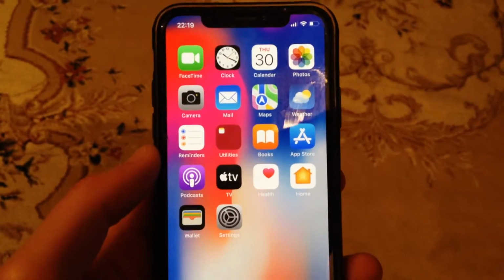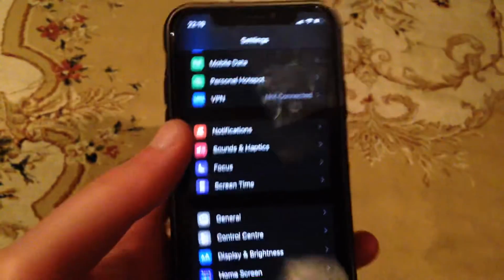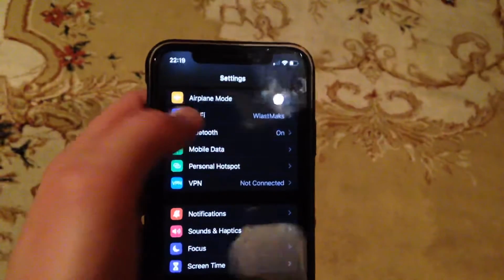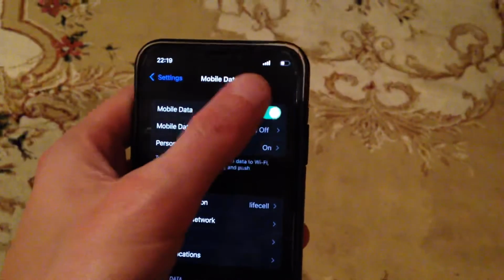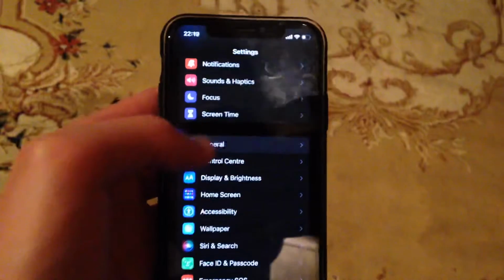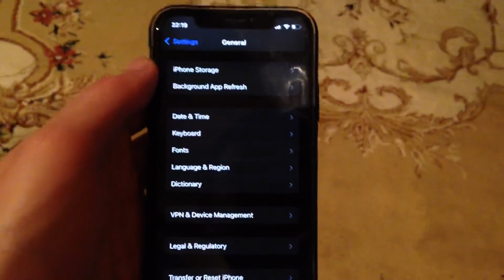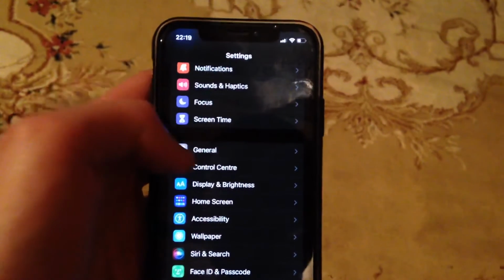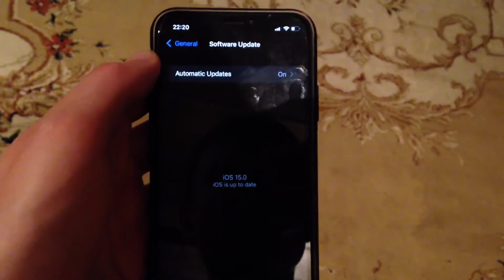iPhone Not Connecting To Internet Problem Fix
If you don’t know iPhone Not Connecting To Internet Problem Fix, this video is for you.